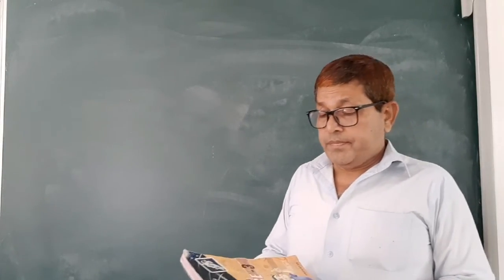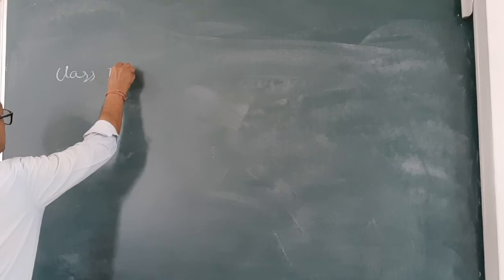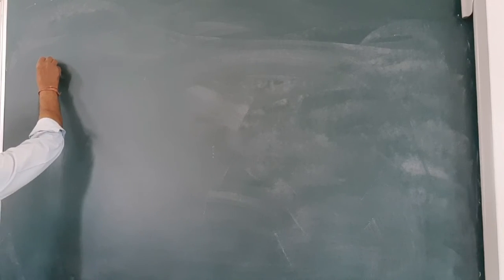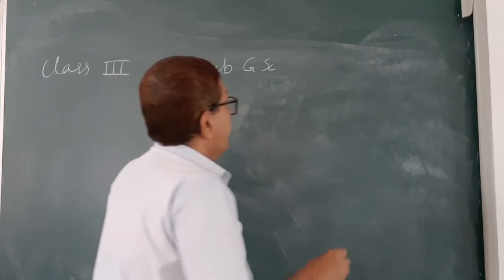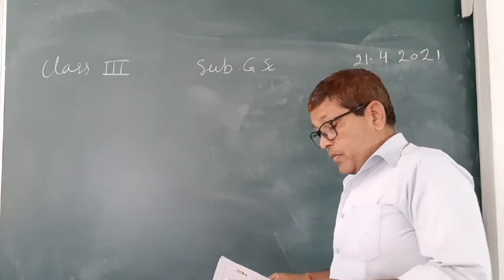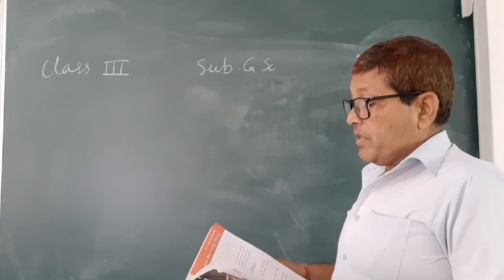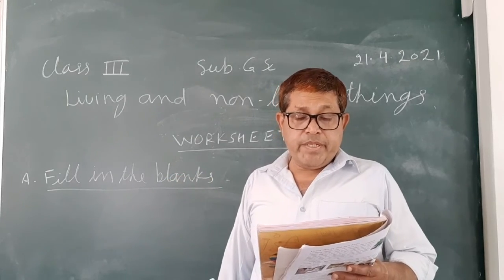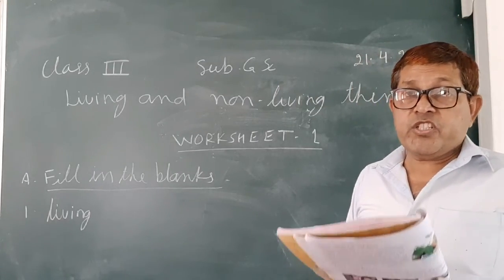Class III,Living and Non-living Things WORKSHEET- 1